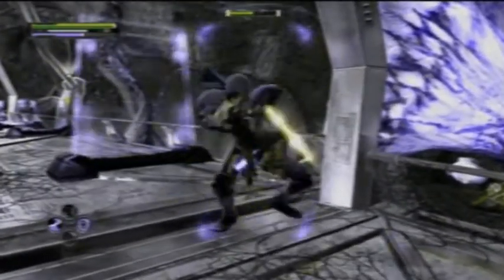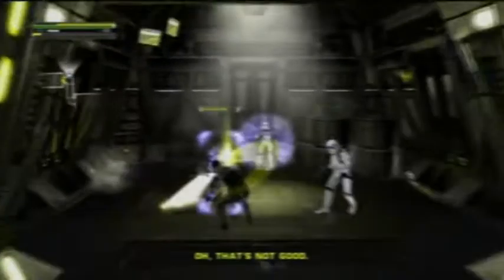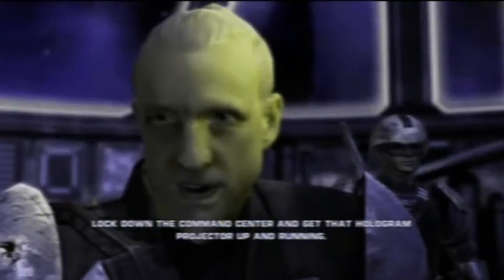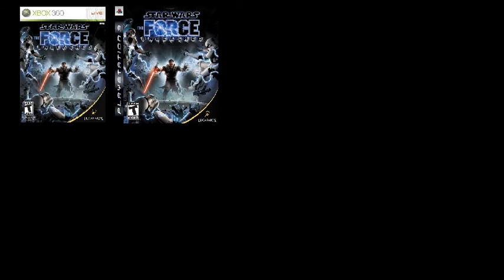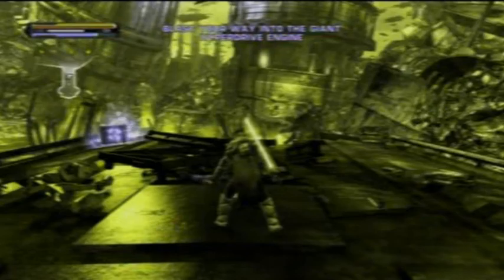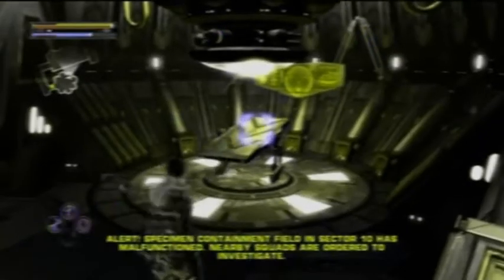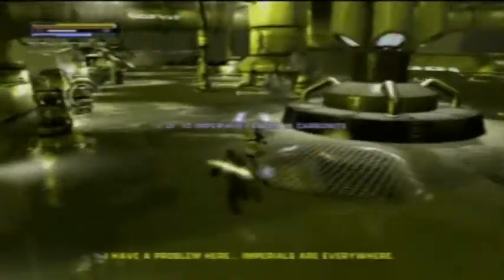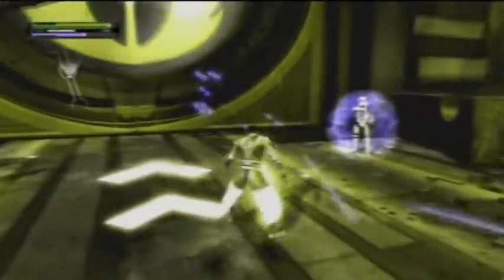GAME REVIEW - Star Wars The Force Unleashed (360)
Yes, I know this game is outdated, but it's never too late to say my opinion about it. To be honest, I am not really proud of this review.
Score:7/10